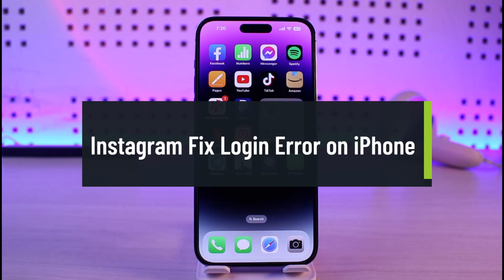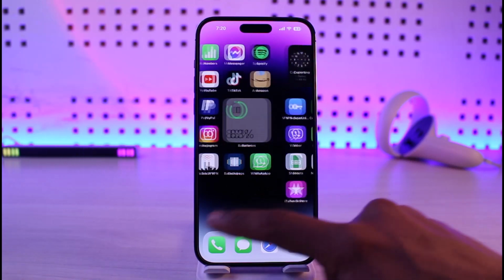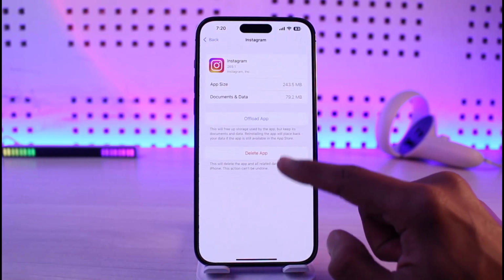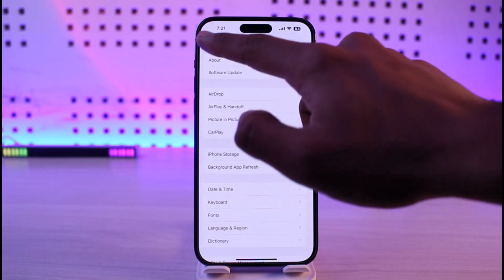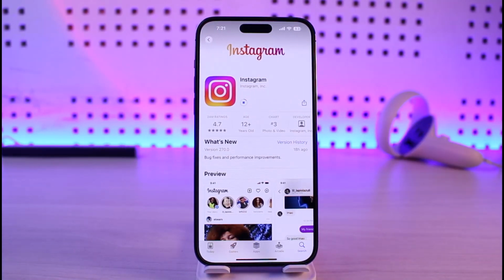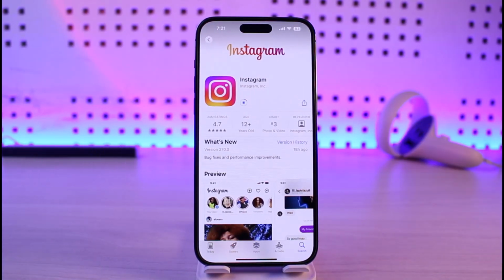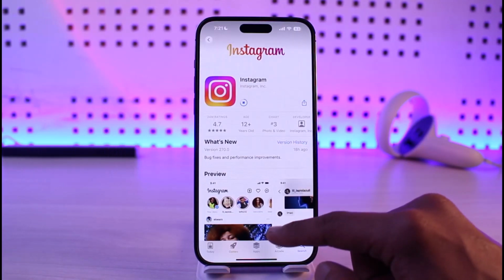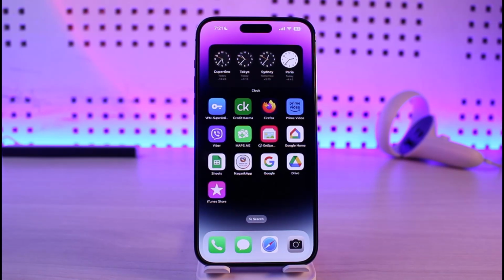Instagram - Fix Login Error on iPhone !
In this video, I will show you how to the Instagram app login error on your iPhone.

~ Chapters:
0:00 Introduction
0:13 App Issue
0:51 Account Issue
1:10 Credentials Issue
1:22 Conclusion